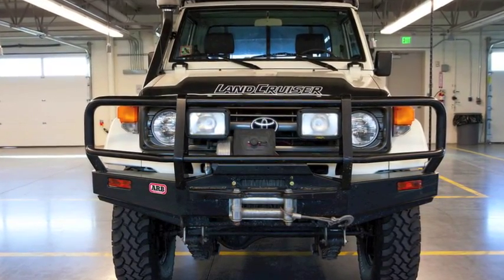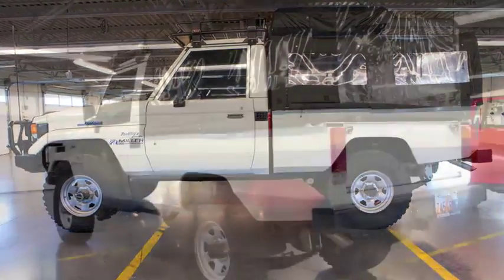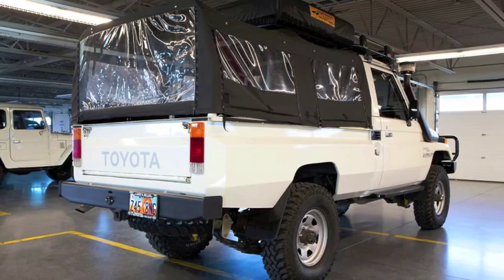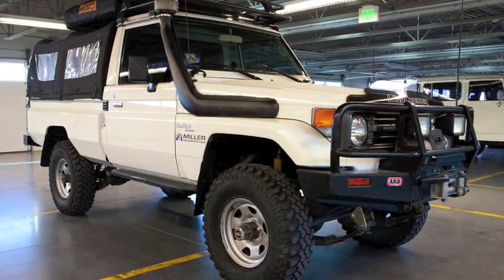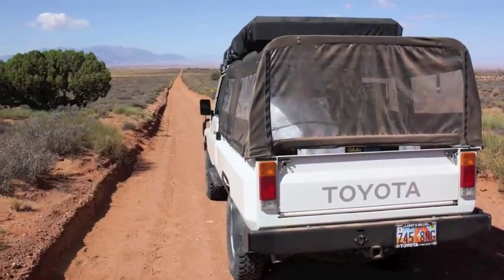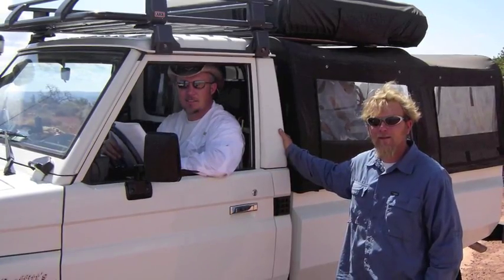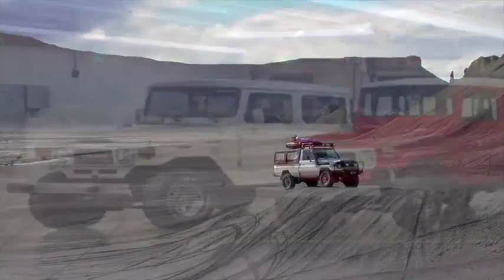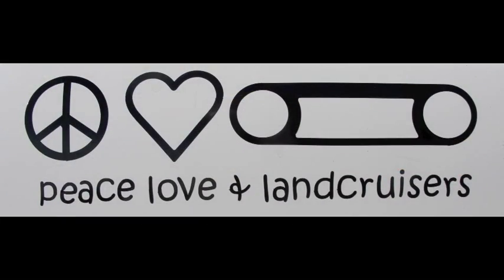Greg Miller's 1998 HZJ75 Land Cruiser Pick Up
Check out this super rare HZJ75 Land Cruiser pick up, along with photos from adventures throughout southern Utah.